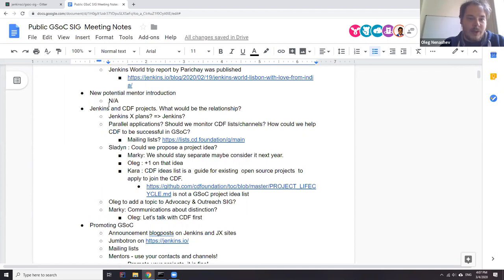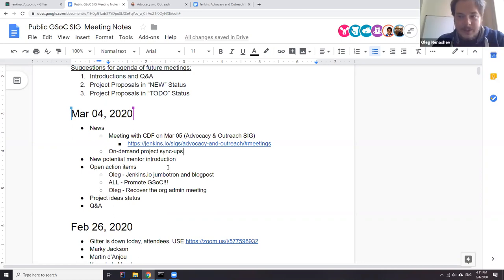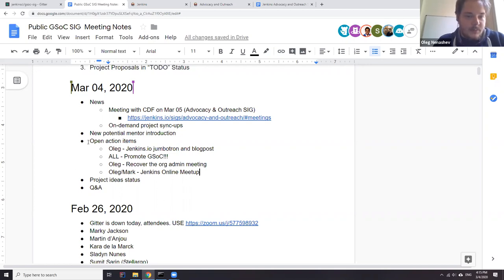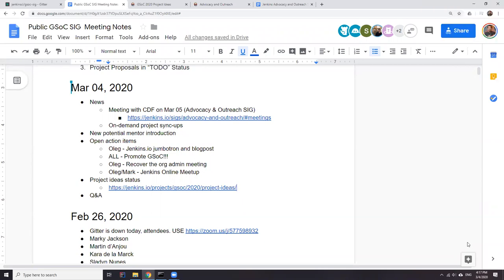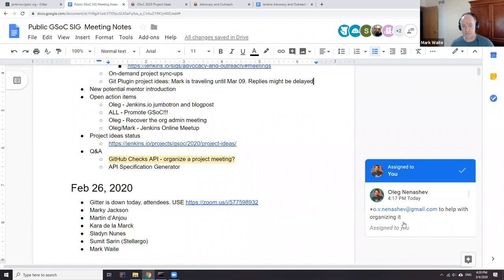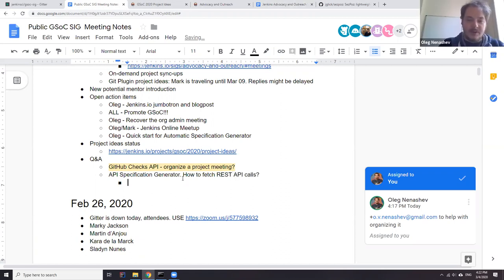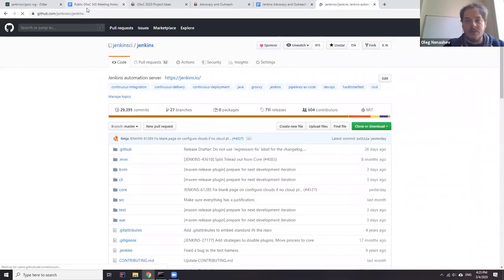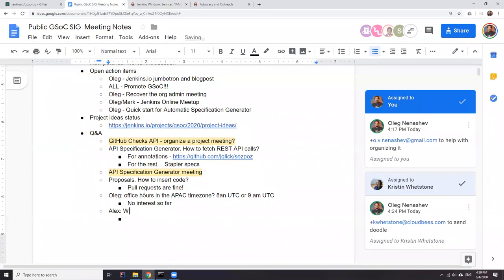GSoC Office Hours, Mar 04, 2020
GSoC Office Hours. Meeting minutes